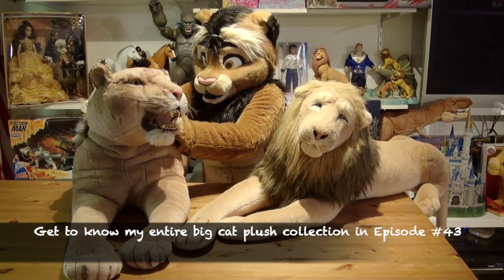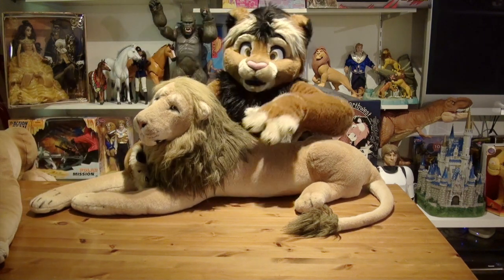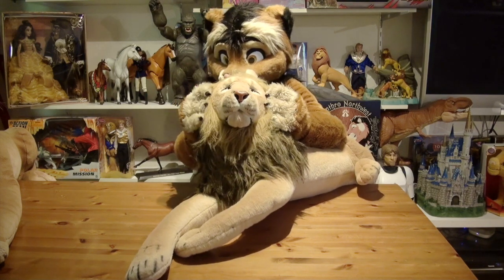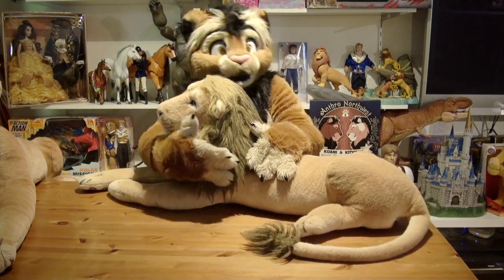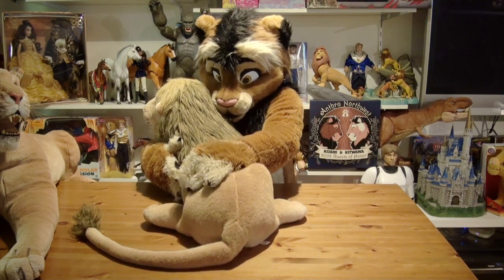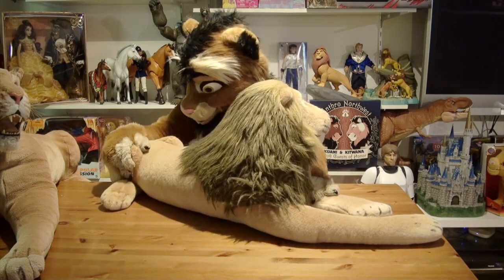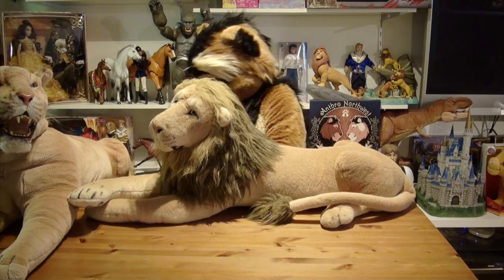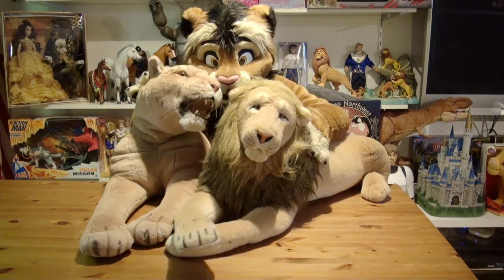Kitwana's Toys #112: 2016 47" / 120 cm Male Lion Plush by Burton + Burton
Many of you already know my collection of lifelike, large-sized big cat plushies, seen in Kitwana’s Toys #43. Today, we’re looking at my favorite male lion, which I’ve adopted back in December 2016 from the gift shop of the Lincoln Park Zoo in Chicago. This 47” plush was sold under the Burton + Burton brand for $160 and features a hard molded head, a bi-color mane, high-quality, durable plush and many air-brushed details. A true king for any lion collection!

These type of plushies were likely made in one of the following facilities in Weihai, China:

This episode of Kitwana's Toys recorded June 6, 2021.

Title card artwork by Sarah "Tod Puppy" Painter.

This video does not contain any product placement. The toys featured are part of my private collection and are not for sale.

Yours Cuddly,
Kitwana